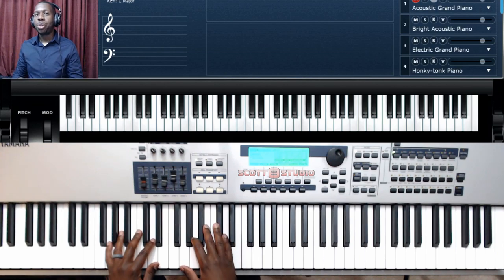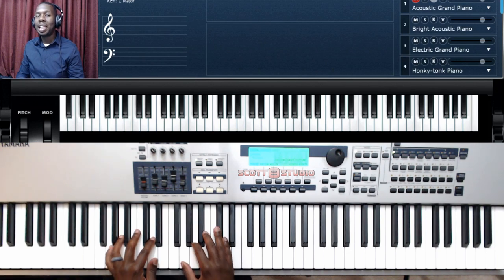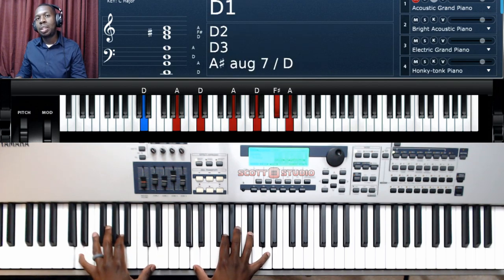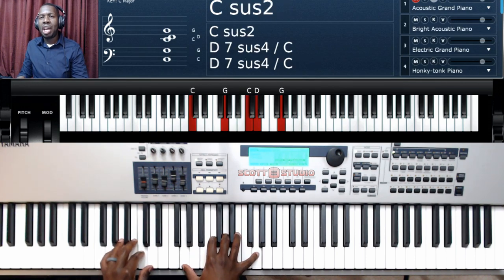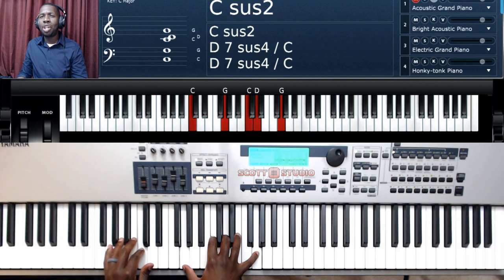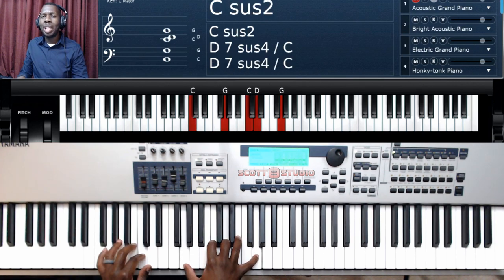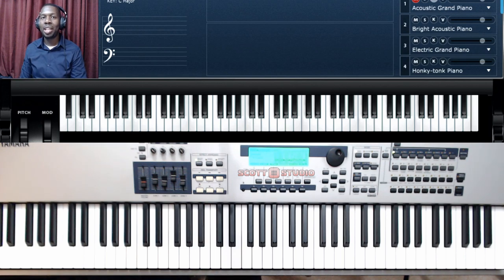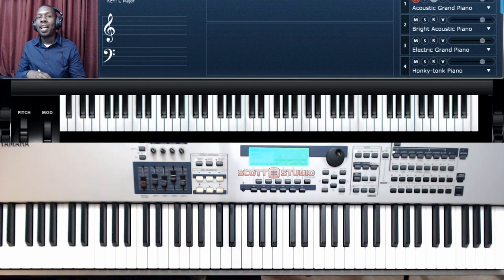"Build My Life" Pat Barrett/Michael W. Smith/Bethel Piano Tutorial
Piano tutorial for "Build My Life," recorded by Pat Barrett, Housefires, Bethel Worship, Michael W. Smith, and Steffany Gretzinger.

Consider supporting our ministry by clicking the virtual tip jar below!